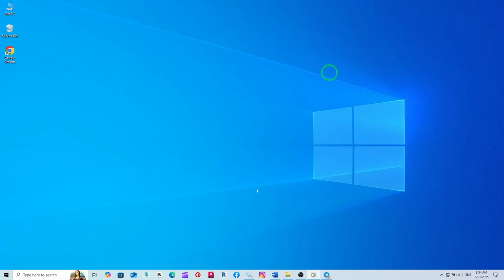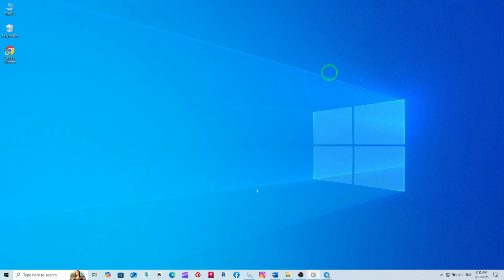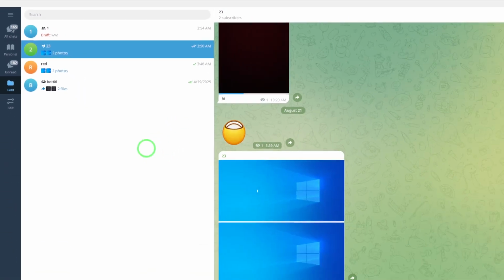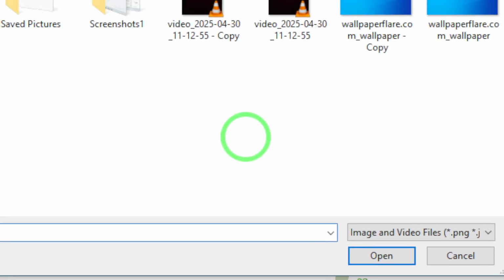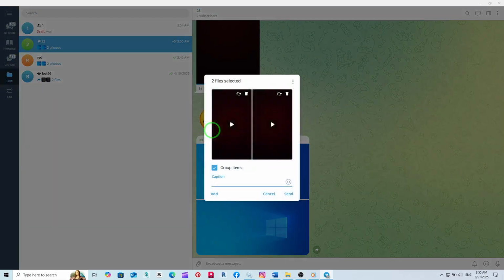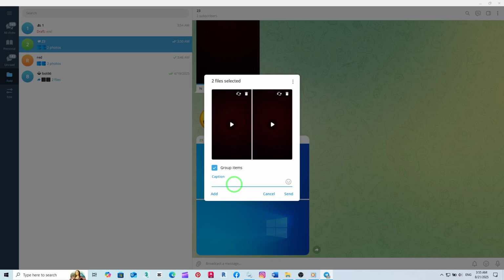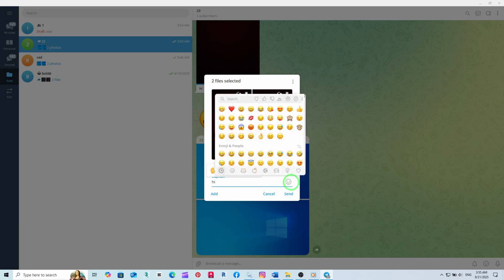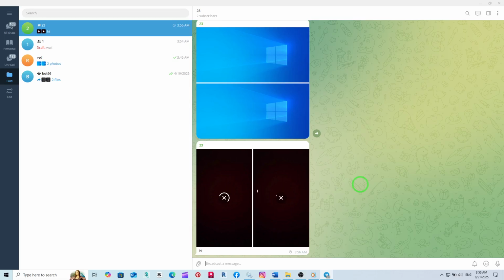How To Send Multiple Videos With Text To Your Channel On Telegram App On PC (New Update)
Learn how to send multiple videos with text to your channel on Telegram app for PC with the new update. This step-by-step guide will help you share engaging multimedia content easily on your channel, making your posts more interactive and informative.

1. Open Telegram app

2. Open your channel you want

3. Click on the attachment icon and choose photos & videos

4. Choose the videos you want and click open

5. At the caption bar, write the text you want

6. Click Send-

Chapters:
00:00 Intro
00:12 Soultion
01:05 Outro